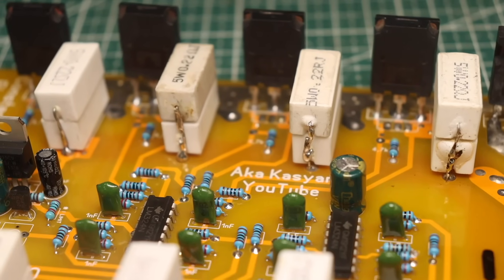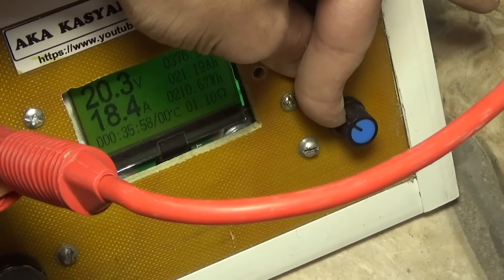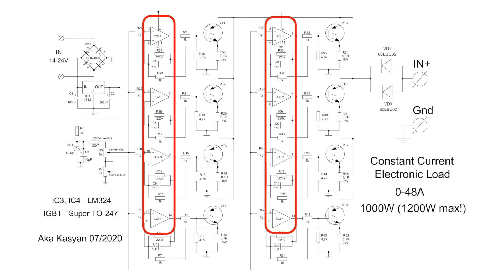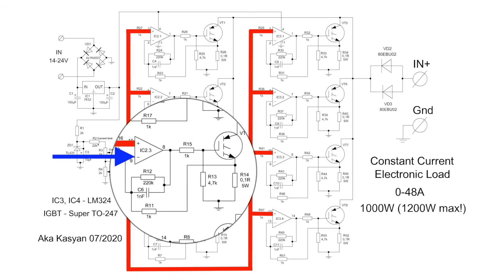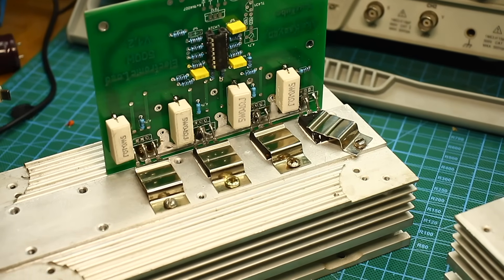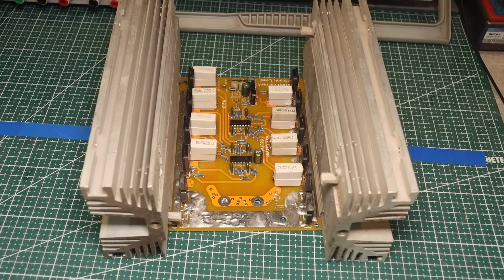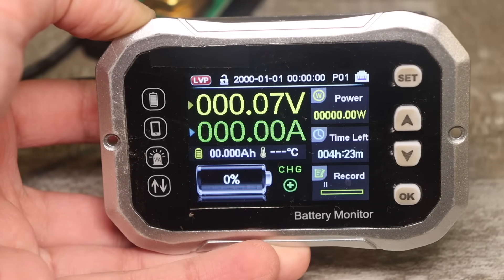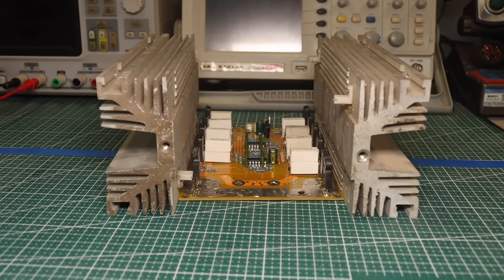MONSTER IGBT Electronic Load 1000–1200W (JLCPCB)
Discover Easy, Affordable, and Reliable PCB manufacturing with JLCPCB!
Project archive (the archive contains the board for the 4-transistor version; unfortunately, the boards for the 8-transistor version have been permanently lost).